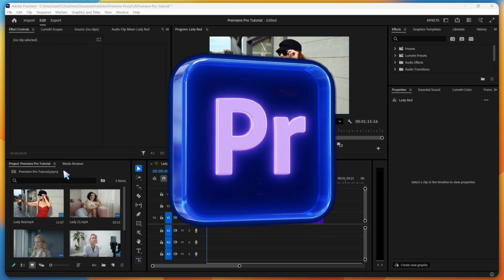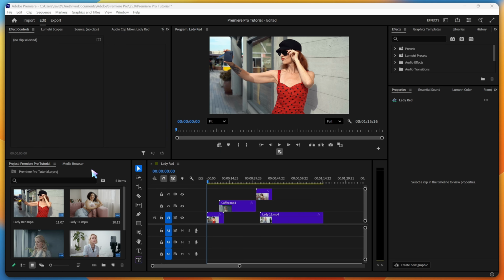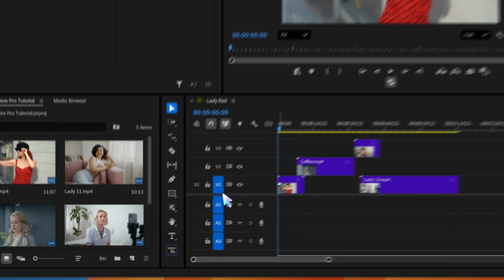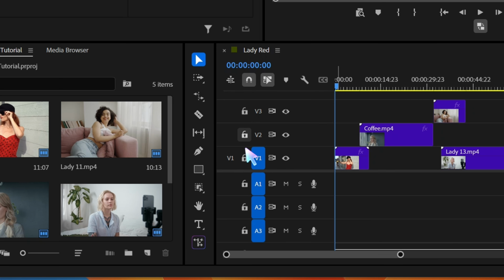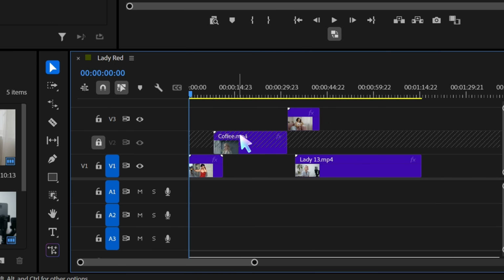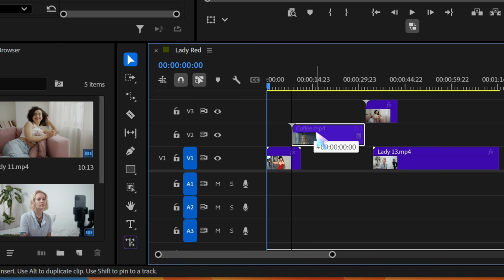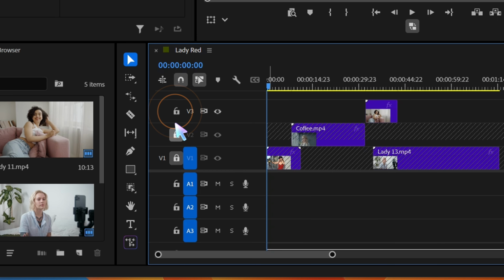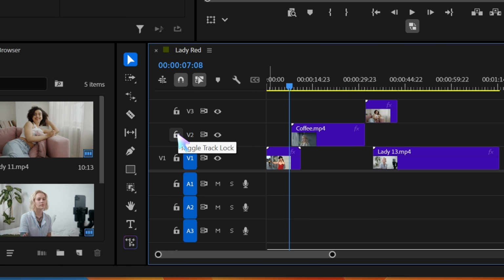How to Lock and Unlock Tracks in Adobe Premiere Pro - Lesson 29 Adobe Premiere Pro Tutorial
In this beginner Adobe Premiere Pro tutorial, you’ll learn how to lock and unlock tracks, which means preventing clips on a track from being moved, edited, or deleted by mistake.
Track locking is very useful when you want to protect background clips, music, or finished sections of your timeline while continuing to edit other parts safely.